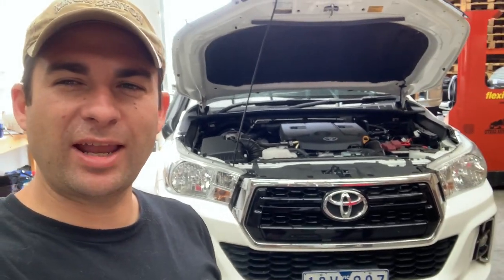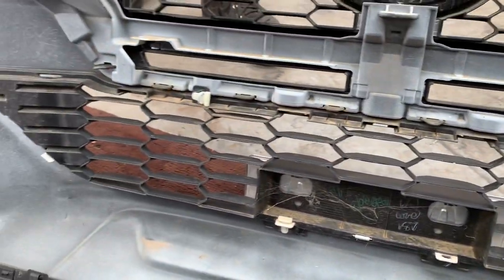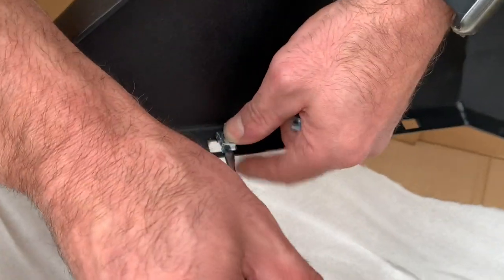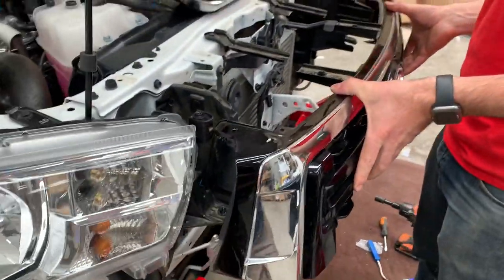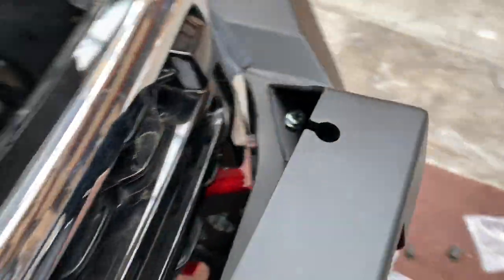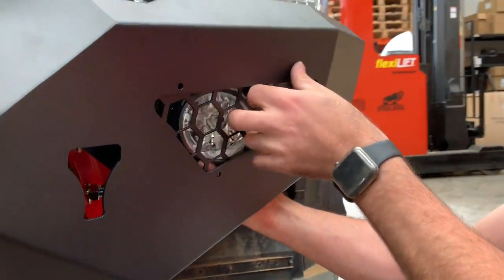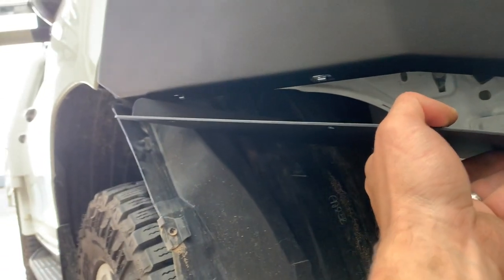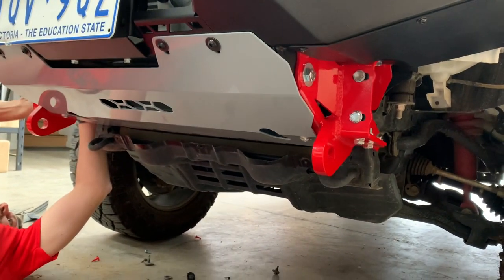Predator bull bar install Toyota Hilux, Offroad Animal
Offroad Animal shows you how to install a Predator bar on your N80 Hilux